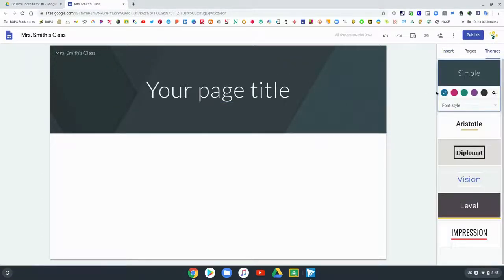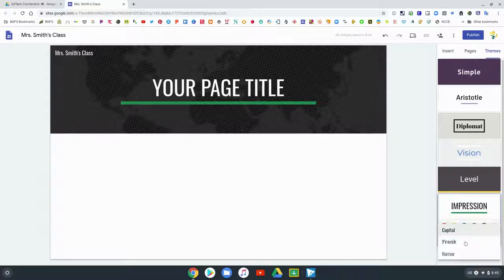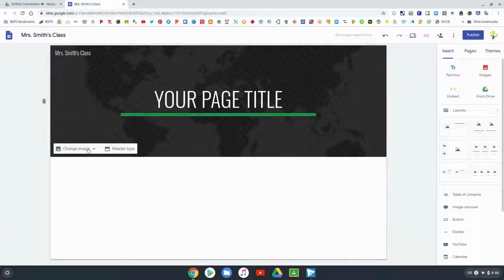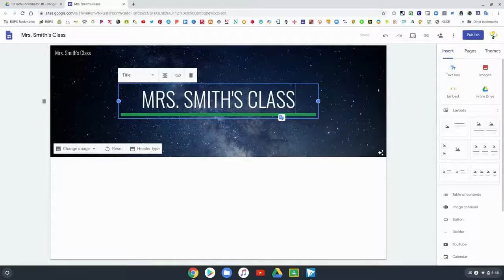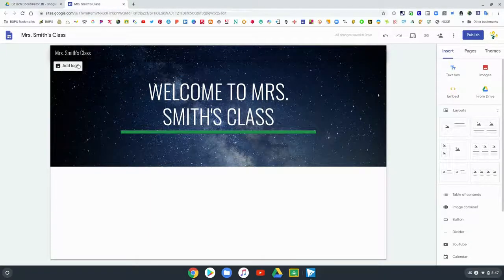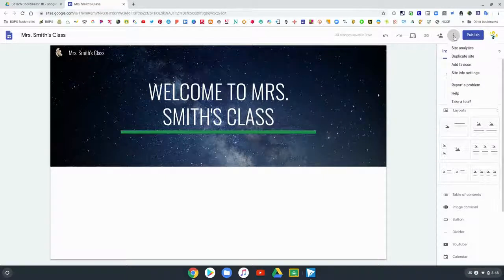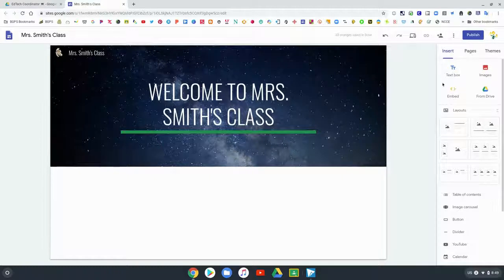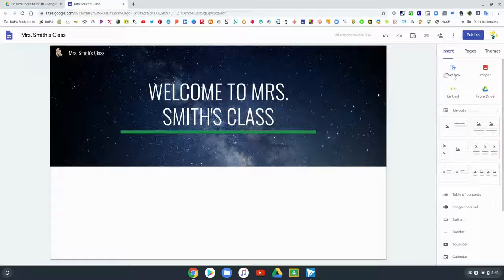How to Create a Google Site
In this video, we walk through how to create a Google Site.